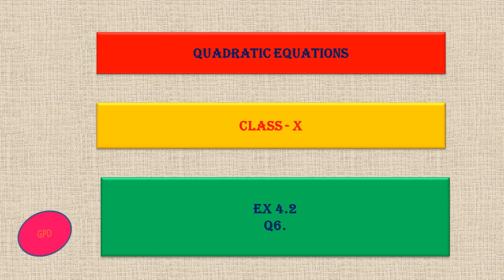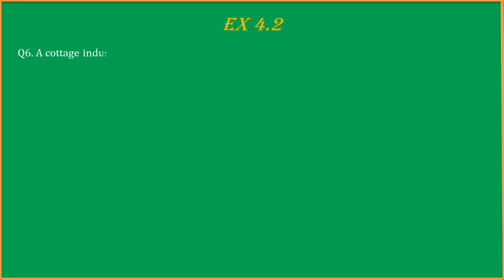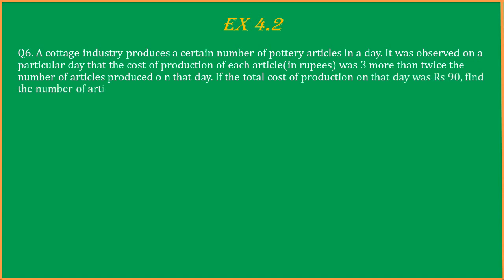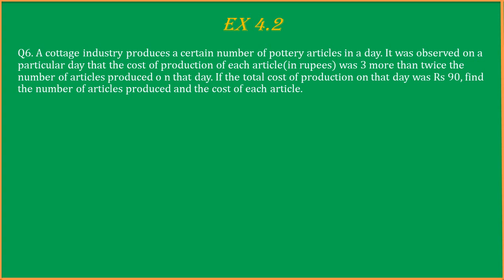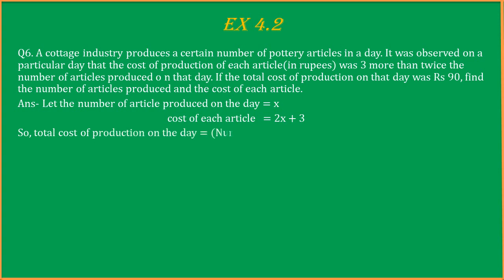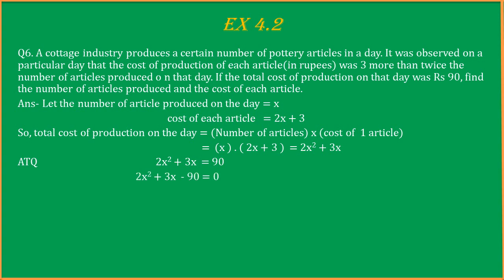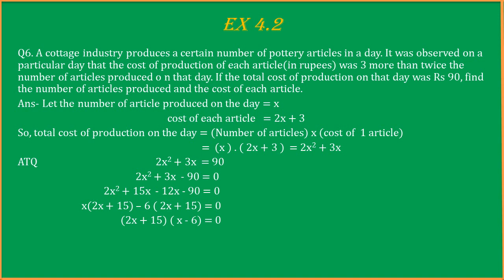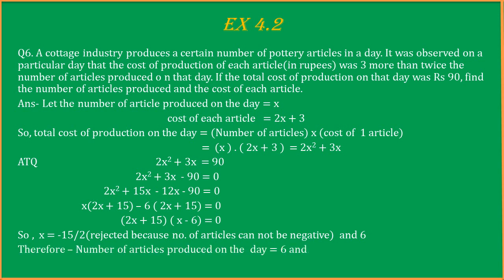Q6, Ex4.2, Quadratic Equations, Class X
NCERT by Govind Pandey (gpd)